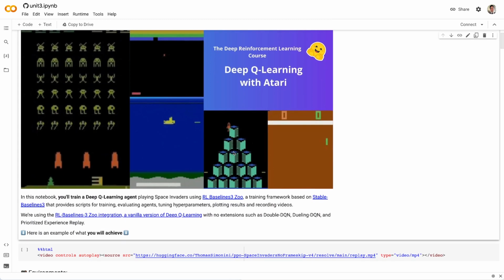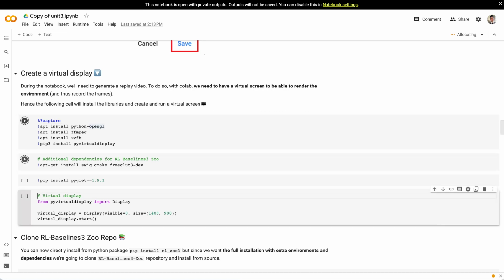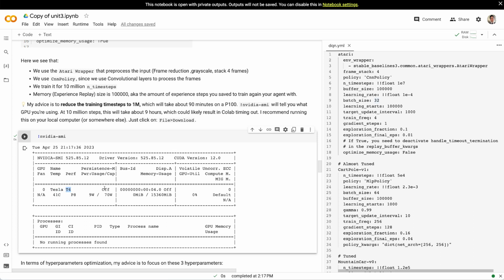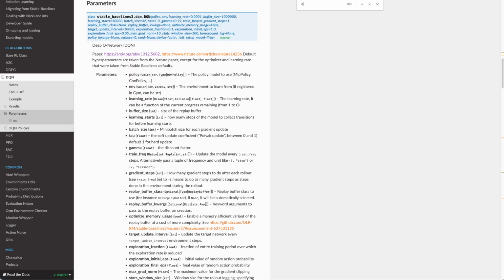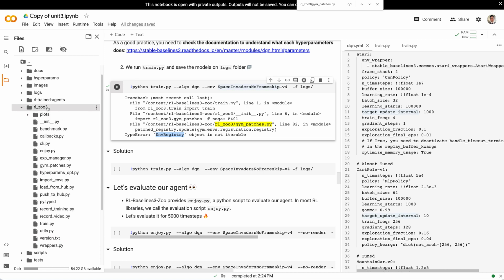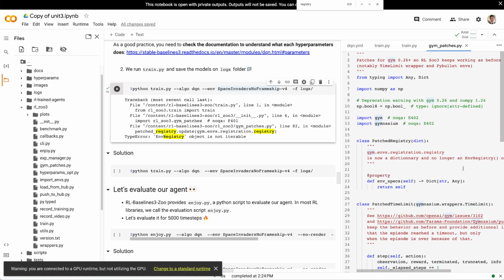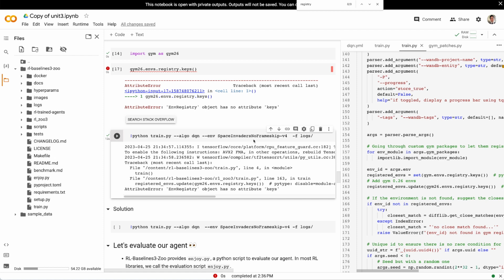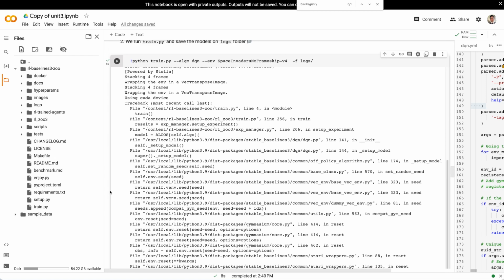Hugging Face RL Course Unit 3 Hands on "Stuck on bug!" (read through)